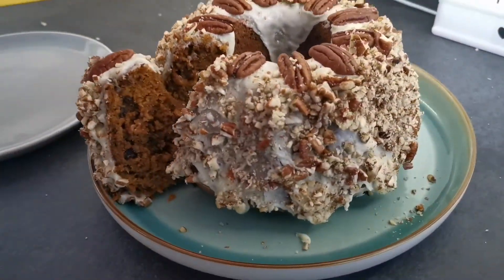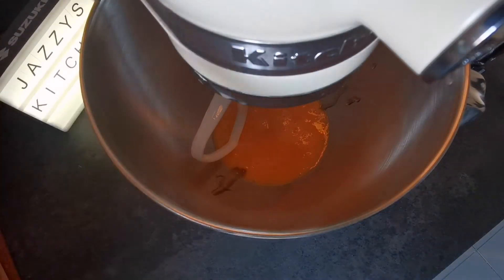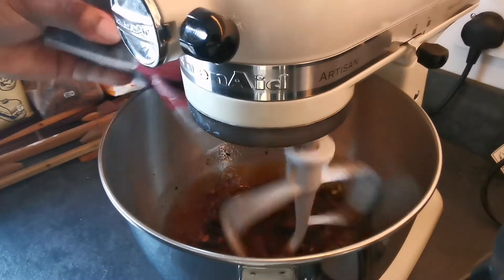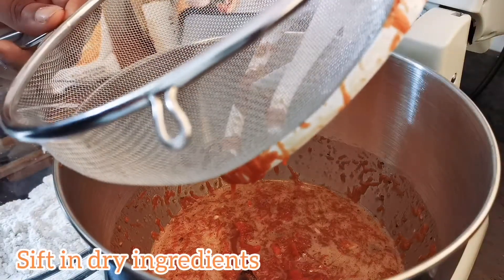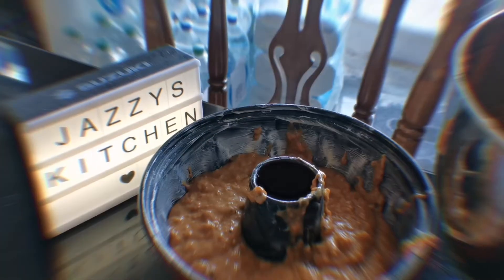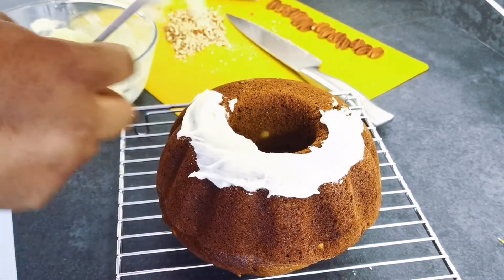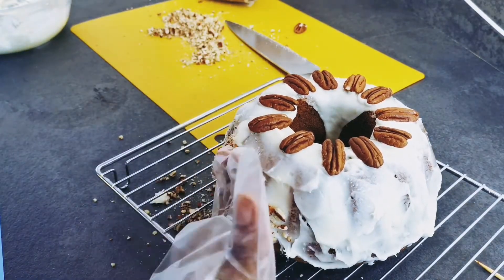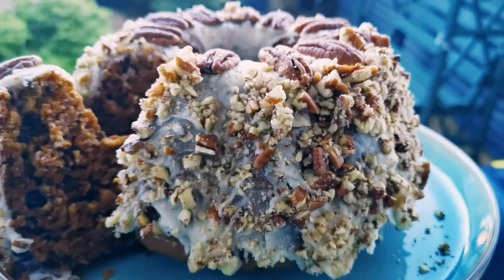Most moist & Soft Carrot Cake | Easy home baking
FOR CARROT CAKE

250g all-purpose flour
1 1/2 teaspoons baking soda
1/2 teaspoon fine sea salt
1 1/2 teaspoons ground cinnamon
1 ½ teaspoon Ginger
1 ½ teaspoon Nutmeg
½ teaspoon allspice
295 ml vegetable oil or other
350g soft dark brown sugar
1 teaspoon vanilla extract
3 large eggs
300g grated peeled carrots (5 to 6 medium carrots)
1 cup (100 grams) coarsely chopped pecans
1/2 cup (65 grams) raisins

FOR CREAMY FROSTING
300g icing sugar, sifted
150g unsalted butter, softened
1tbsp Vanilla extract

1/2 cup (50 grams) coarsely chopped pecans, for topping cake